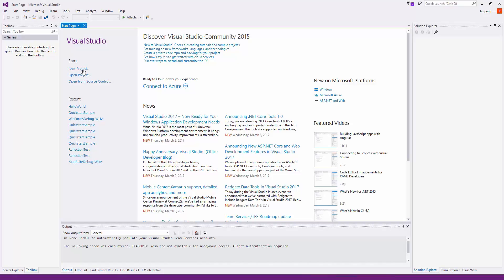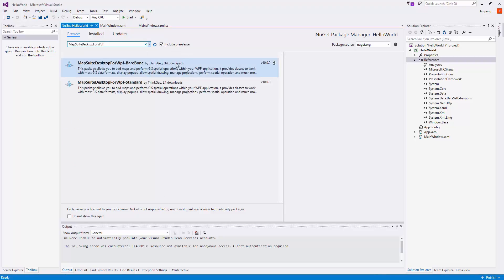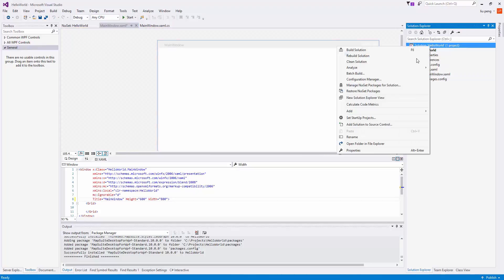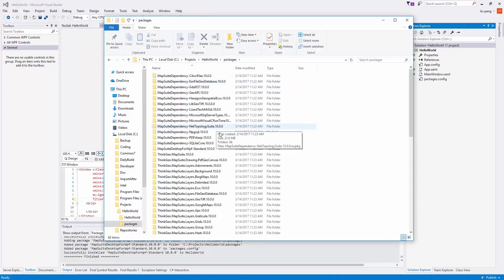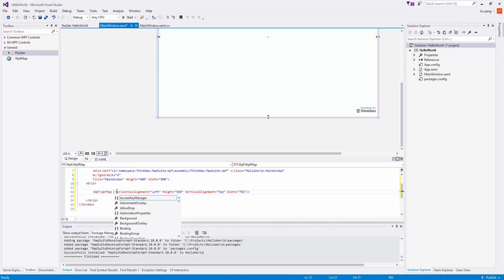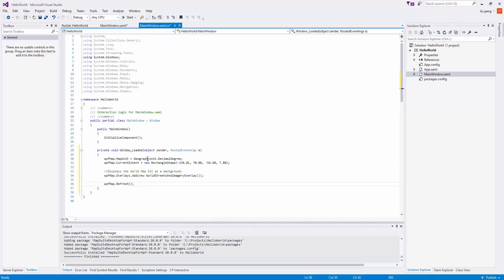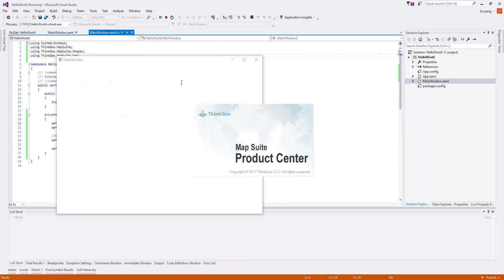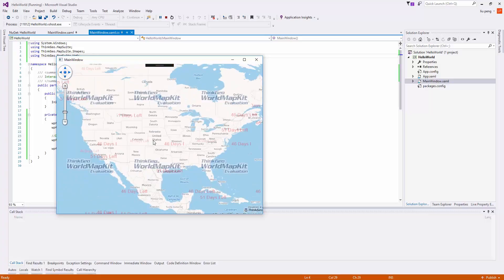Map Suite Desktop for WPF Hello World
This video demonstrates how to create a Hello World project with Map Suite Desktop for WPF 10.0. It is using Visual Studio 2015 on Windows and all the dependencies are downloaded through NuGet.